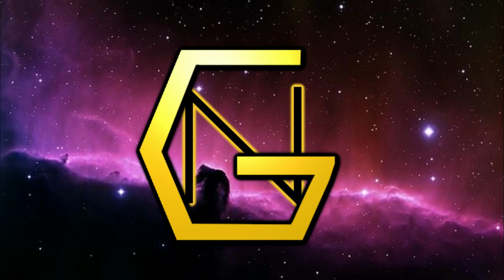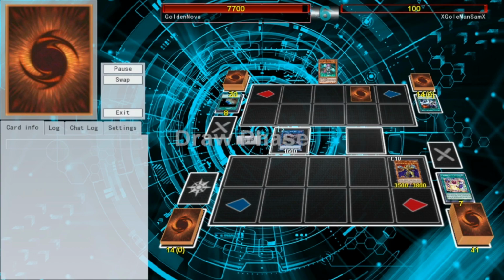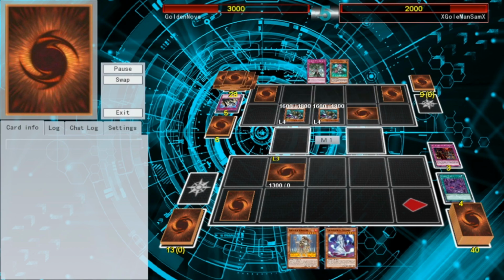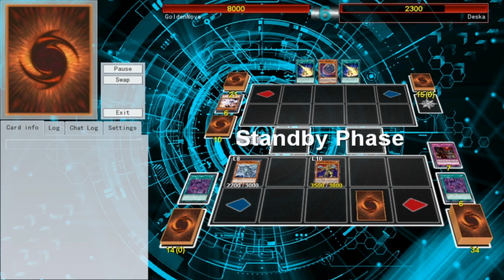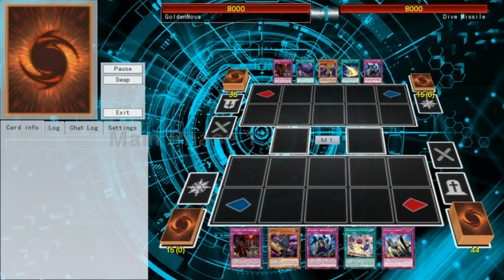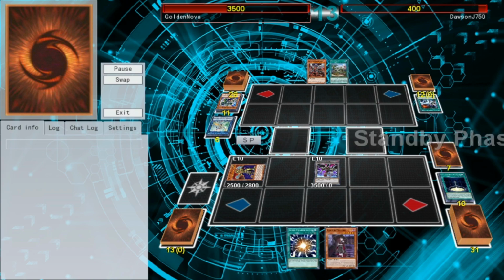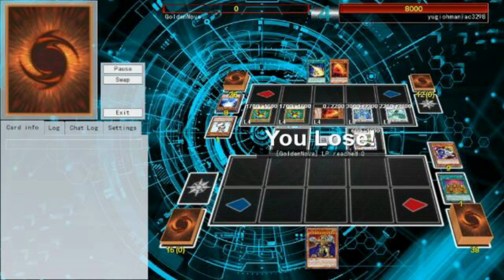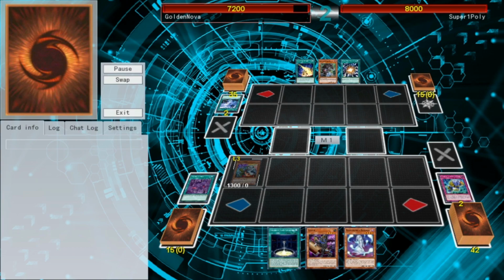Eldlich Deck Profile + Yu-Gi-Oh! Cwarantine Series Gameplay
Alternate Title: You Know, For A Card Named 'Evenly Matched', It Certainly Makes Games One Sided.

Hello Everyone! GoldenNova here! After a festive weekend tournament, I thought I'd share my highs, my lows, and my unorthodox and borderline illegal deck building choices. Let's go for the gold with Eldlich!

Credits:

Thumbnail and Chibis: DelilahUnknown